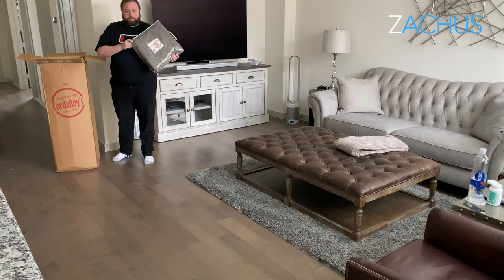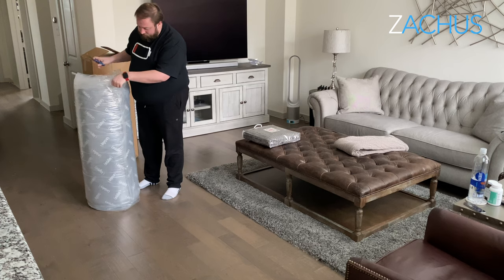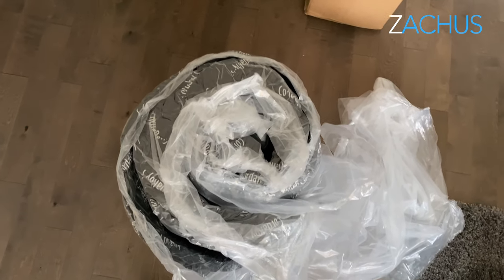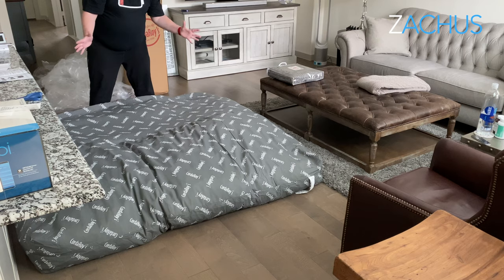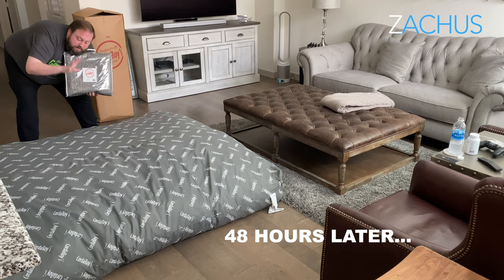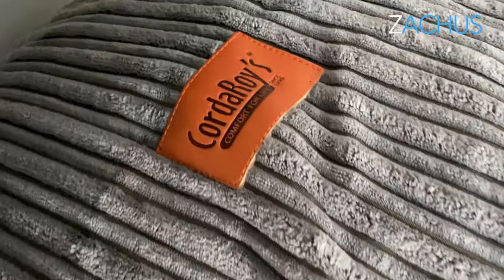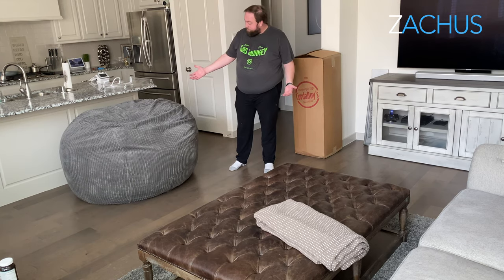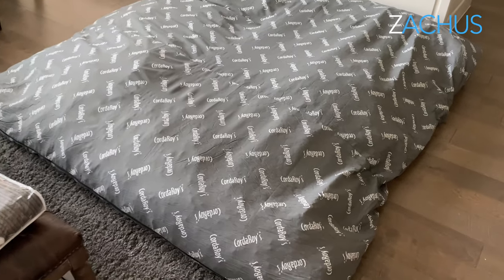CordaRoy's King Step by Step Setup and Review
Here is my personal review of the CoraRoy King bean bag chair featured on Shark Tank and this video will include how to unbox, install/setup, and a real review and look at this BIG bean bag chair.

SPECIAL $30 OFF BUTCHER BOX

Other Products I Recommend for Men

GEAR
Camera Sony a7III
Camera Sony RX100 VII
Rode Mic